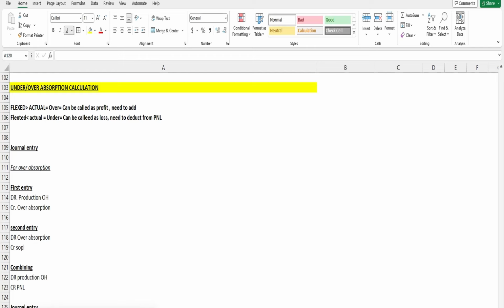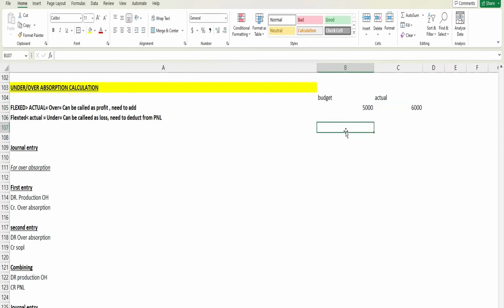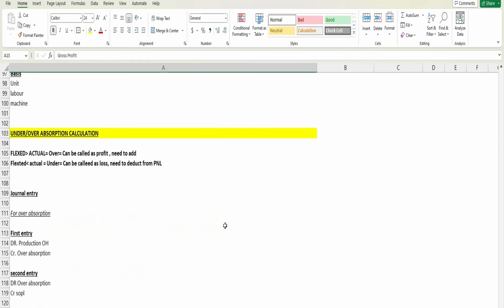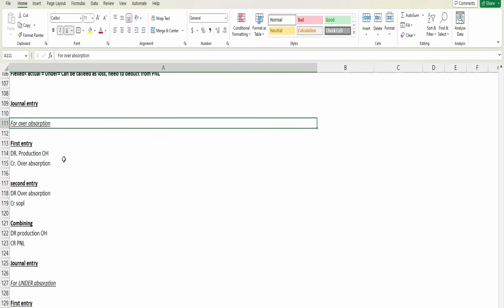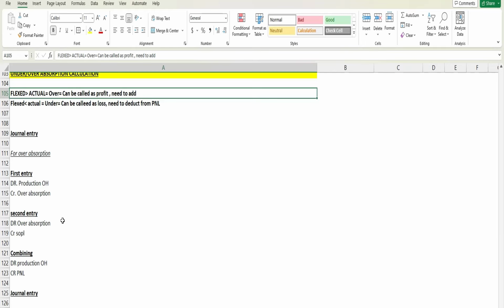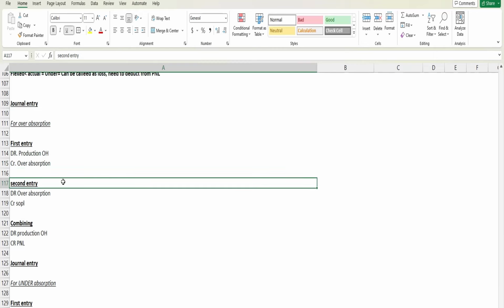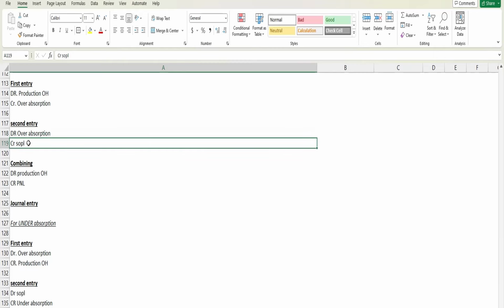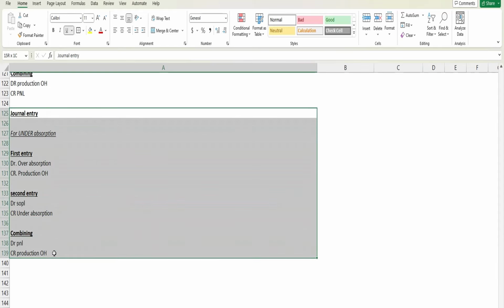"ACCA F2/MA | Under/Over Absorption Explained: Easy Guide to Correcting Overhead Costs!"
Description:
"Struggling to understand under and over absorption in ACCA F2/MA? This video provides a clear explanation of how under/over absorption happens and how it impacts your cost calculations in absorption costing. I’ll walk you through real examples and show you how to adjust your overhead costs effectively.

What you’ll learn:

What is under and over absorption?
How to calculate and correct under/over absorption
The impact of overhead absorption on cost control